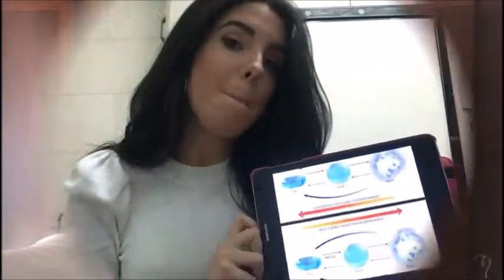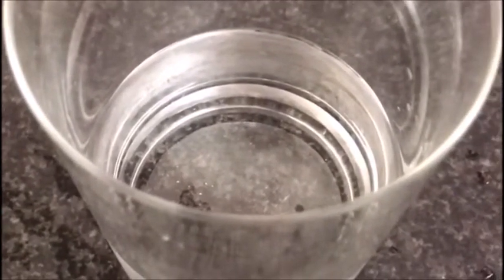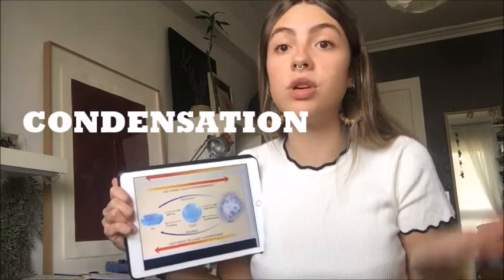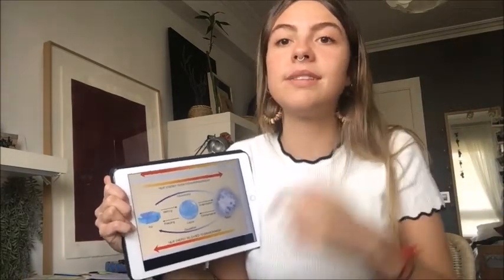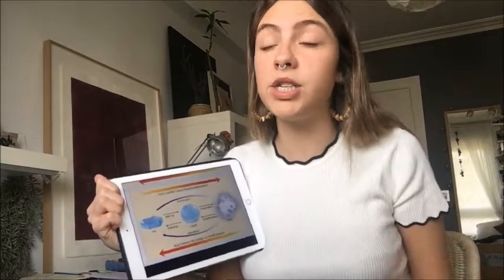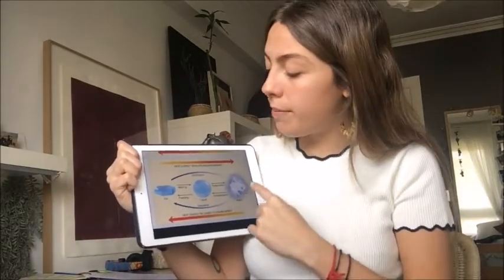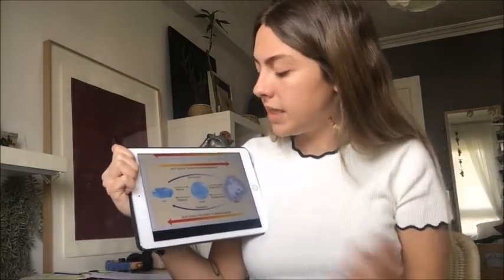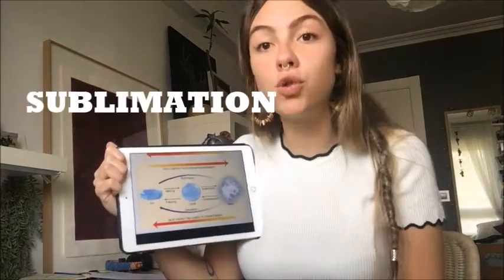Flipped classroom - Open-minded: WATER CYCLE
Sofía Carnicero, Fátima Cobo, Leire Eizaguirre, June Madariaga, Nerea Pérez and Lucía Uriarte.